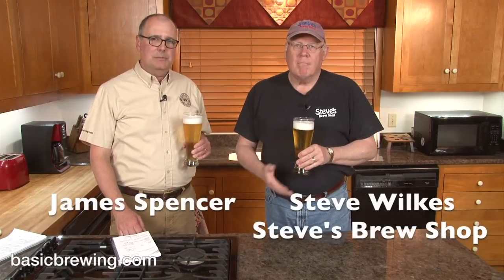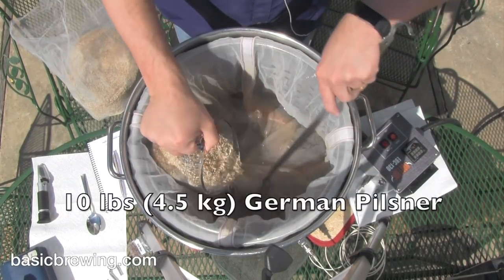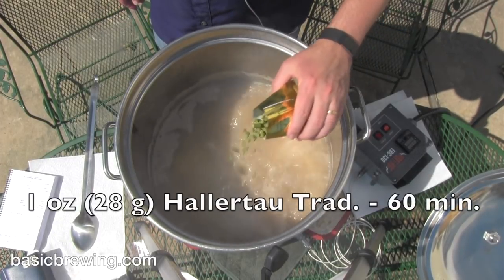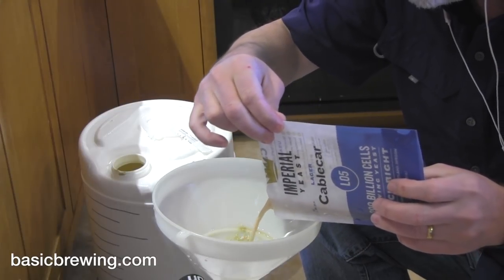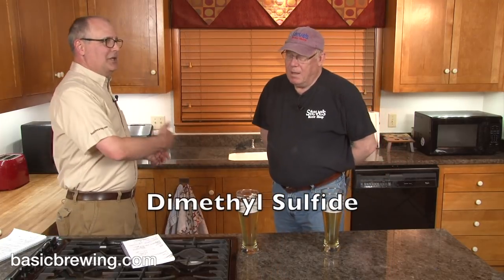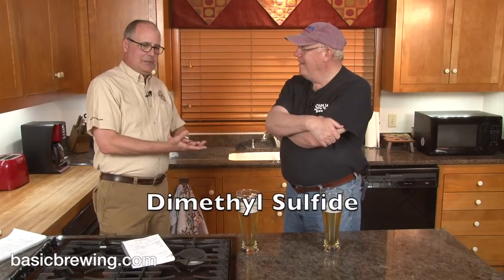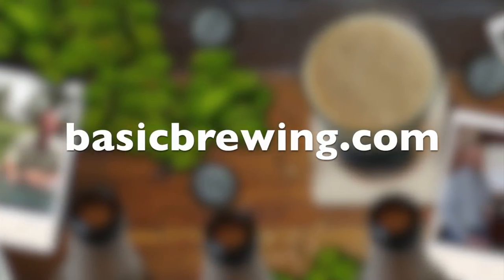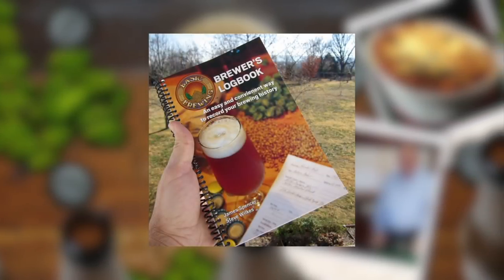No-Chill Room Temp Helles - Basic Brewing Video - April 19, 2019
James brews up a very simple, but very tasty, style that's usually lagered. It's made even more easy by not chilling the wort after the boil.